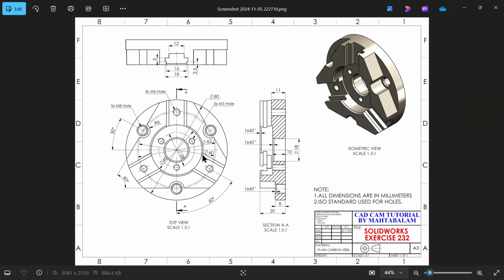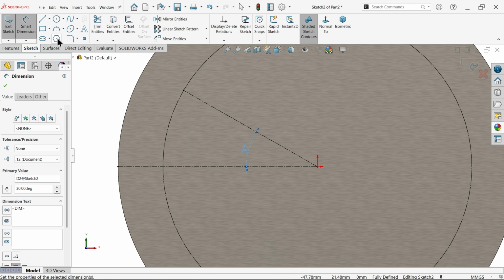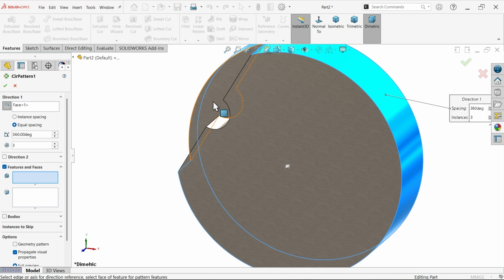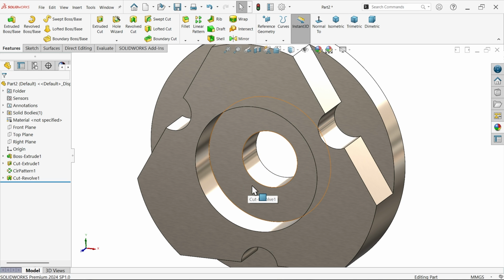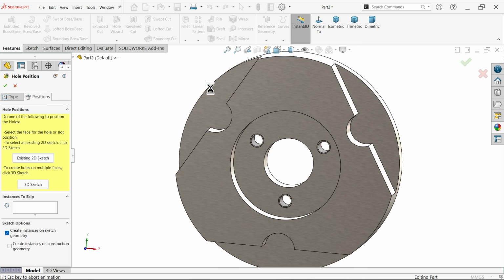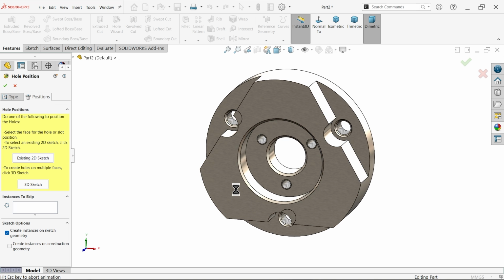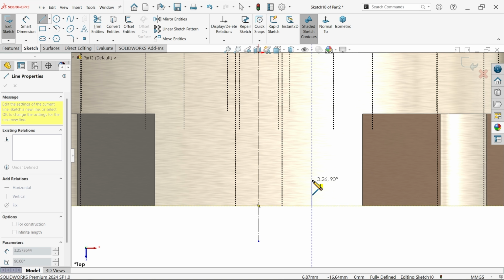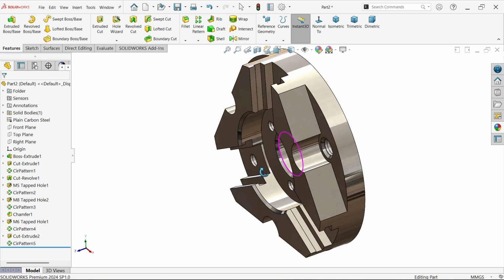SolidWorks Tutorial for beginners Exercise 232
1.EXTRUDED BOSS/BASE
2.EXTRUDED CUT
3.CIRCULAR PATTERN
4.HOLE WIZARD-TAPPED HOLE
5.CHAMFER
6.REVOLVED CUT
7.APPLY MATERIAL
8.APPLY APPEARANCE